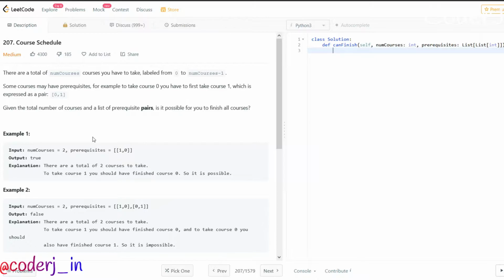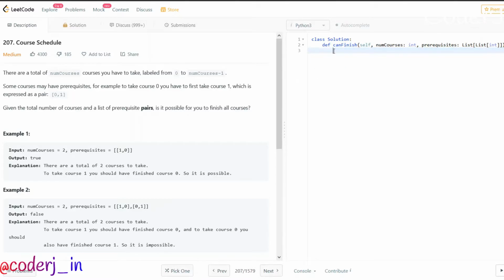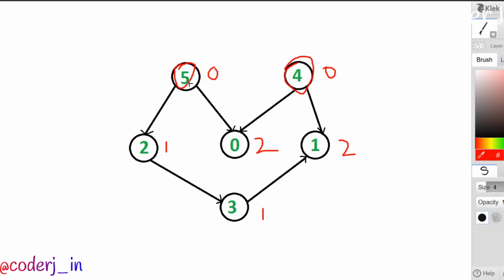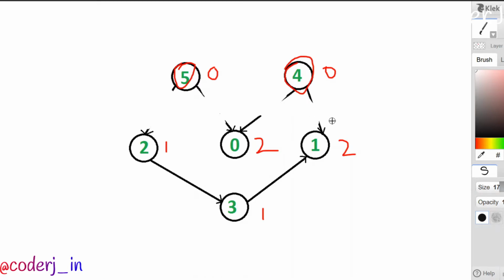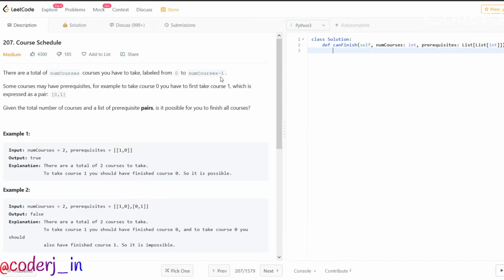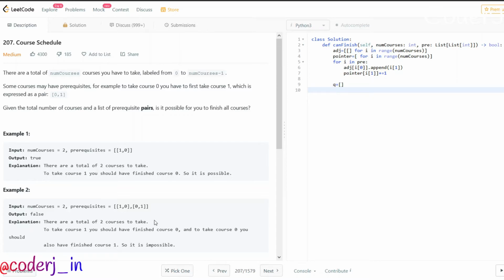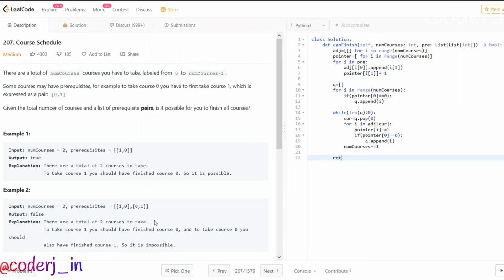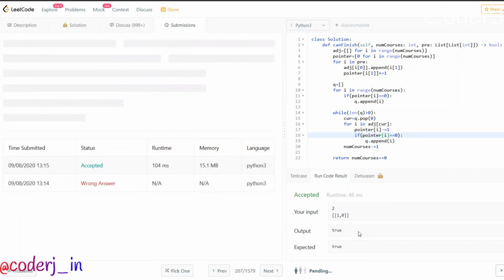Course Schedule | Problem - 207 | Topological Sorting | LeetCode | CoderJ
Course Schedule is frequently asked by many FAANG companies and now it has been solved in the most simplest way.  Understand the Complete algorithm of this problem in less than 15 mins. This Algo includes the usage of Topological Sorting.

Timeline
0:00 - Intro
0:26 - Problem Description
1:28 - Topological Sorting
6:47 - Coding
10:49 - Execution